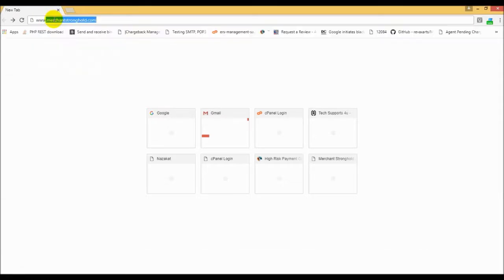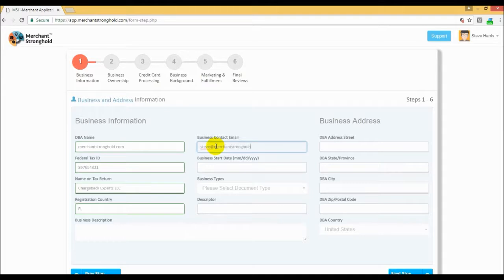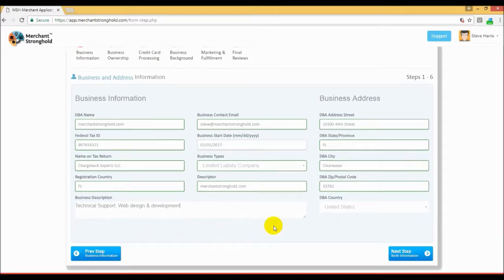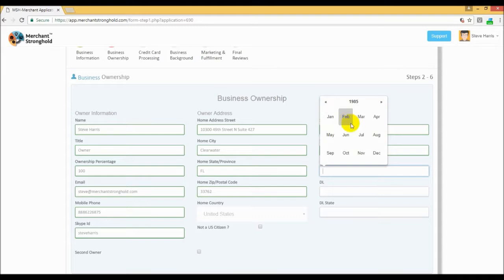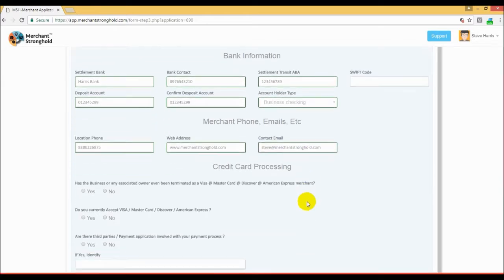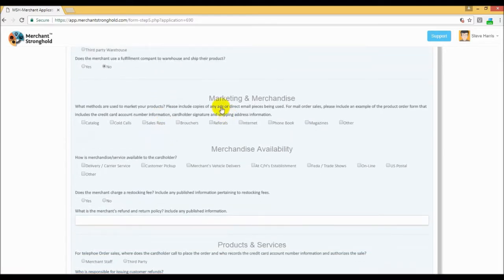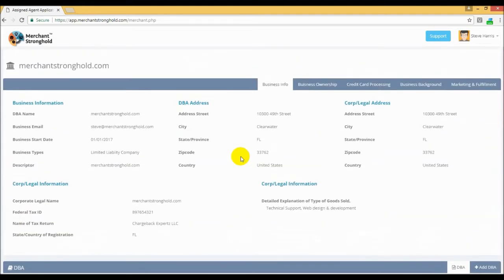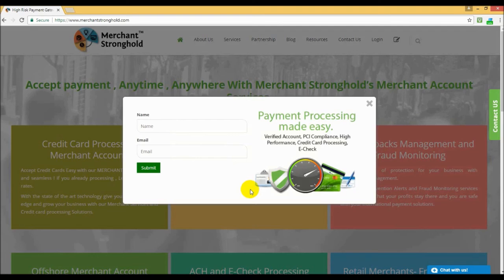High Risk Merchant Account Application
Now you have a quick run down of the merchant account . You can refer to this video to be able to complete your own application for your  payment gateway. It takes a few mins and you can start accepting pay